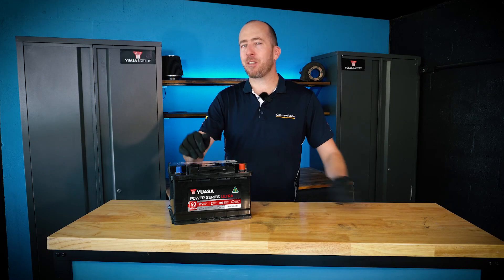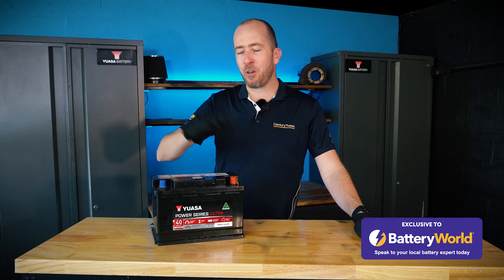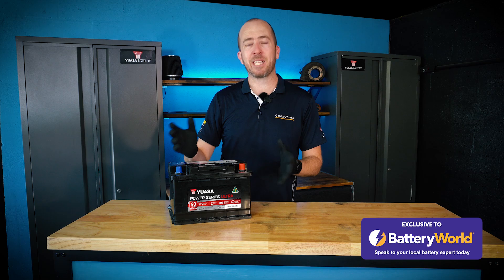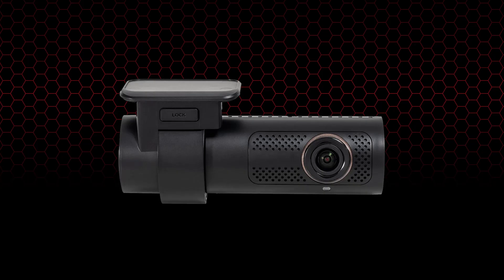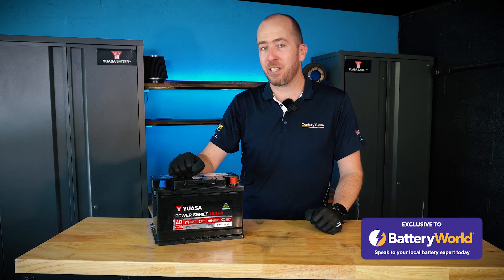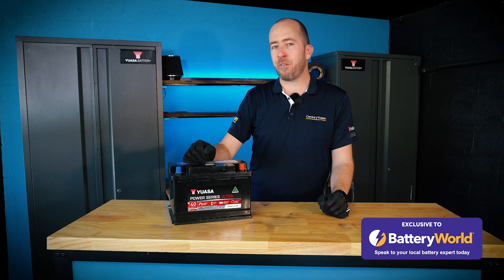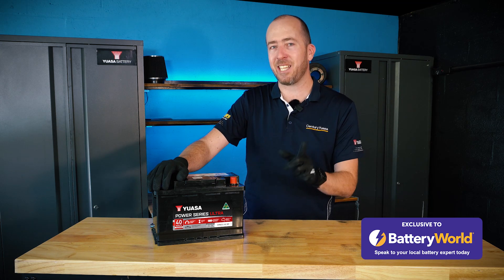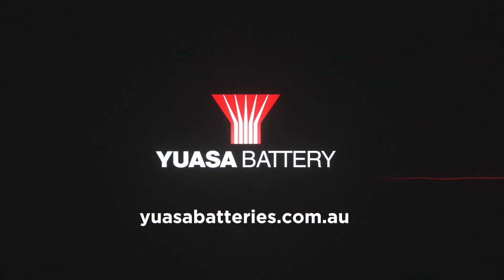Why do car batteries go flat?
Why do car batteries go flat? Well there are a multitude of ways this can happen, but they generally fall under 5 different categories.